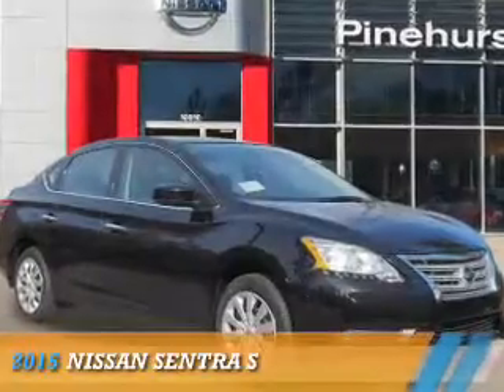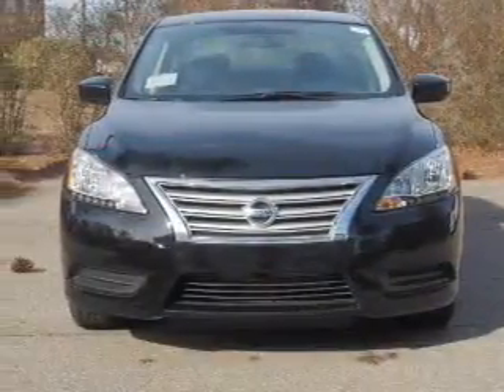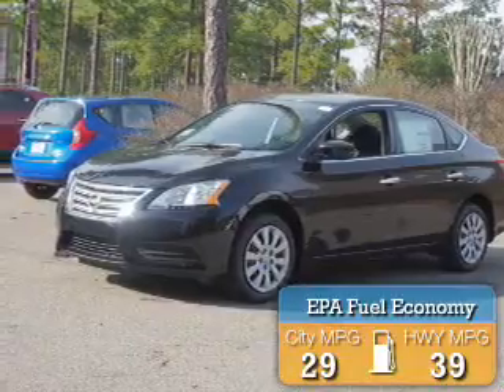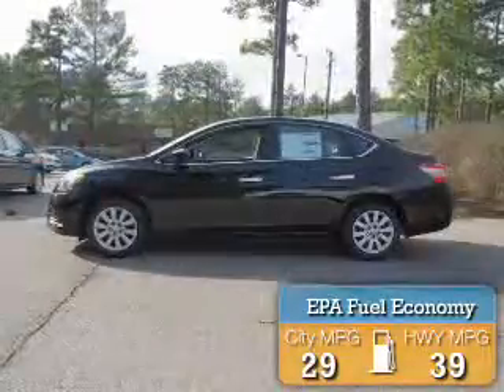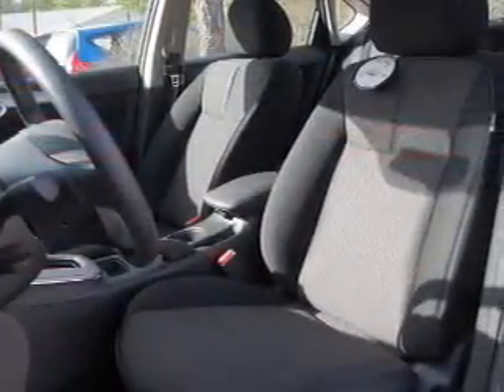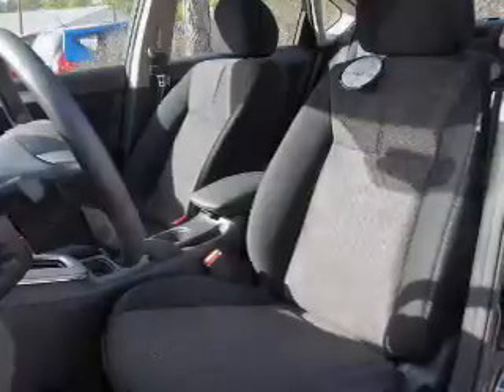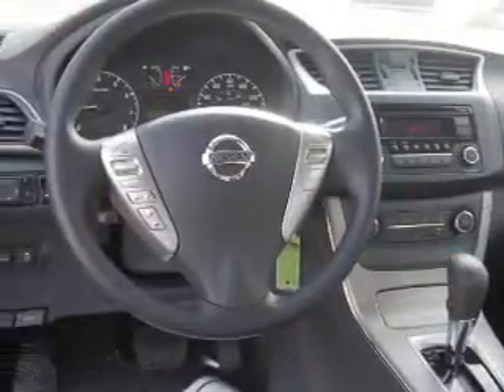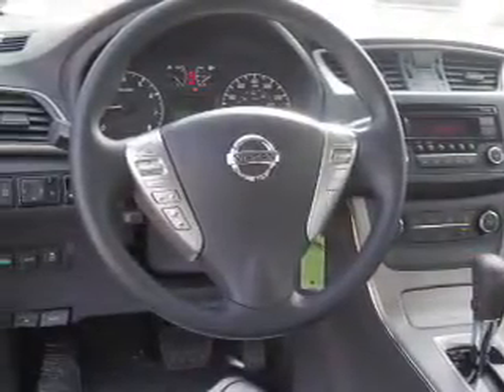2015 Nissan Sentra N5990 - Southern Pines NC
Year: 2015
Make: Nissan
Model: Sentra
Trim: S
Engine: 1.8 liter 4 cylinder
Transmission: Automatic CVT
Color: Black
Mileage: 0
Address:
VIN:3N1AB7AP0FY218699